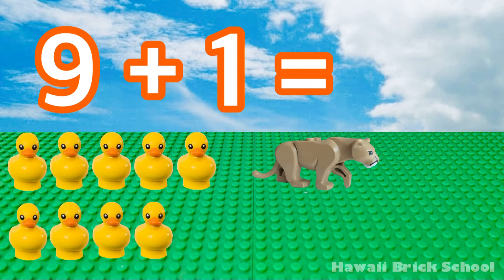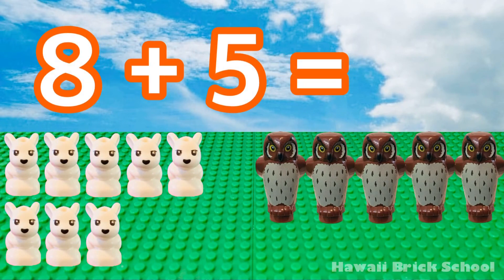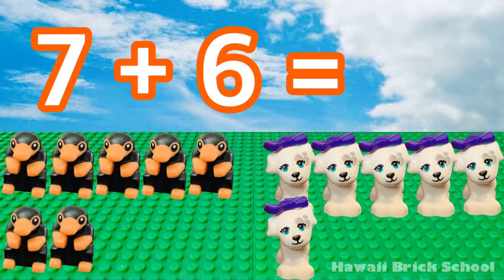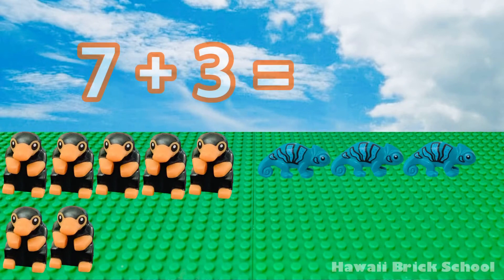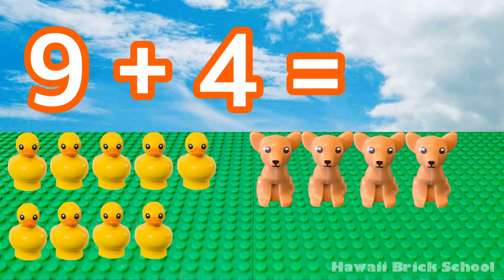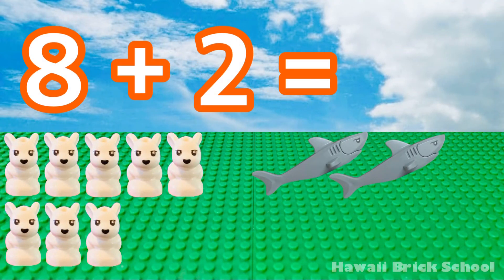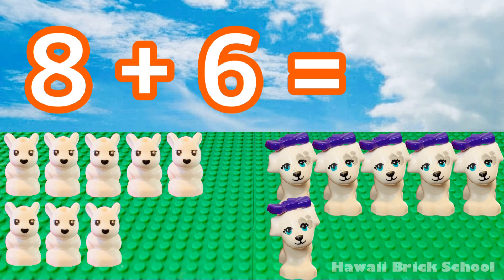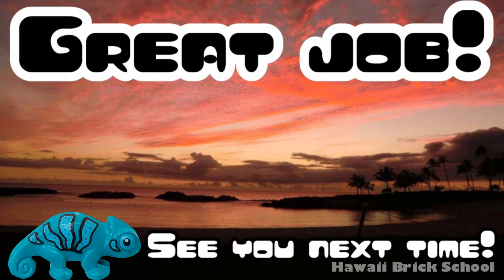Educational Video - Addition, First Grade, Math LEGO Videos, Animals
★Watch this → 25 minutes, Math & Spelling